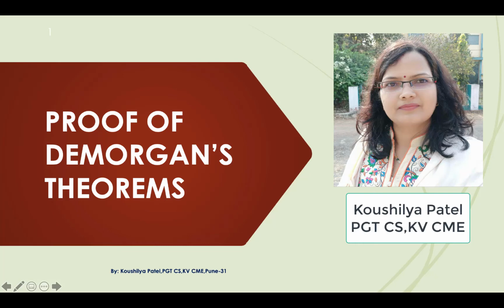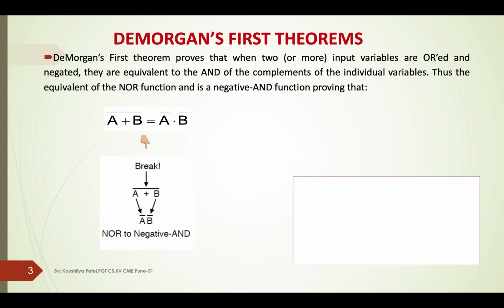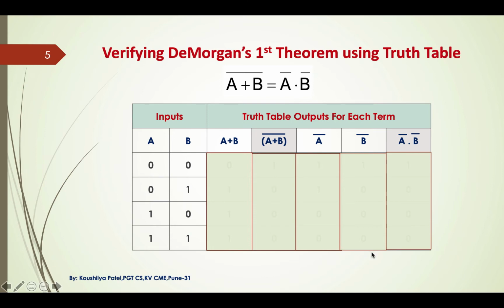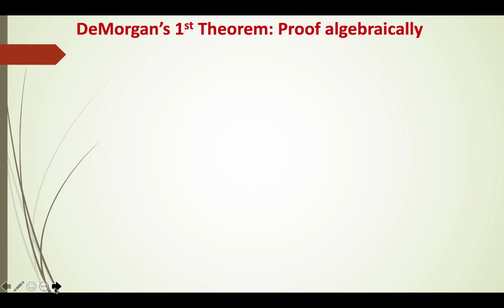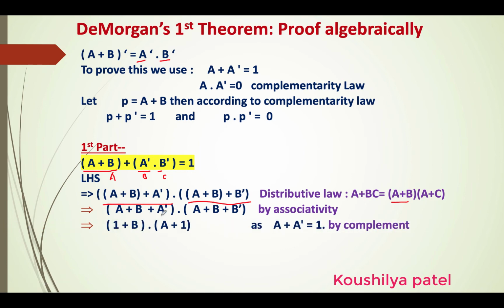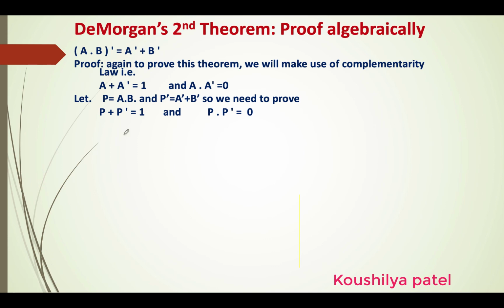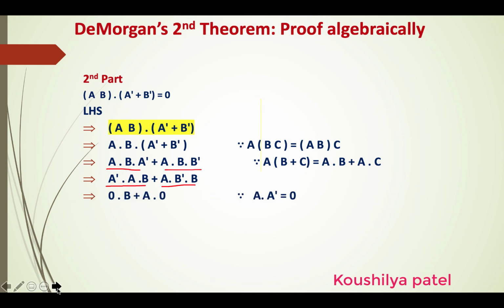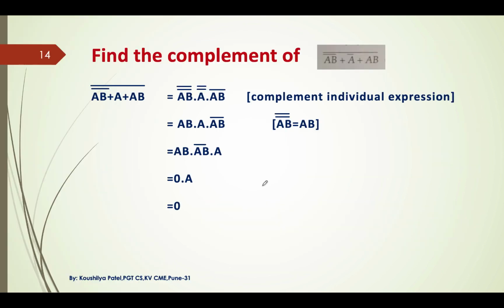DeMorgan's Theorem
This Video session is about to proof DeMorgan's First and Second Theorem Using Truth Table (TT) and algebraically.